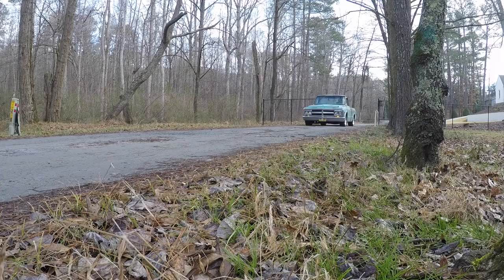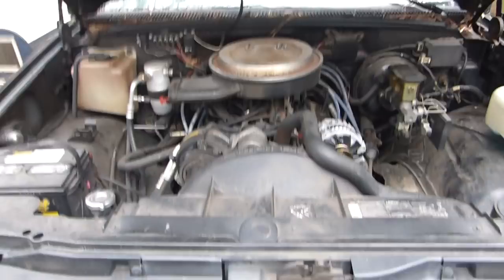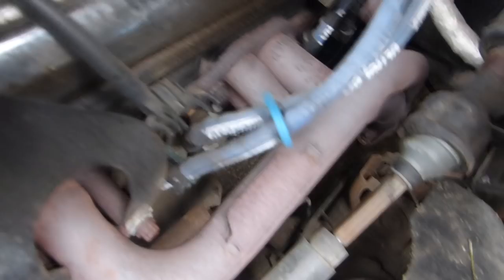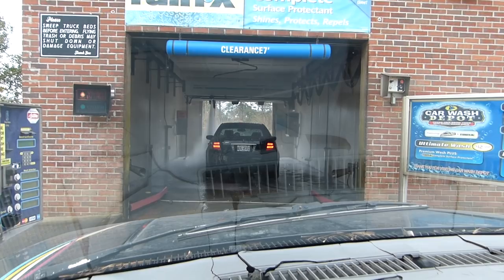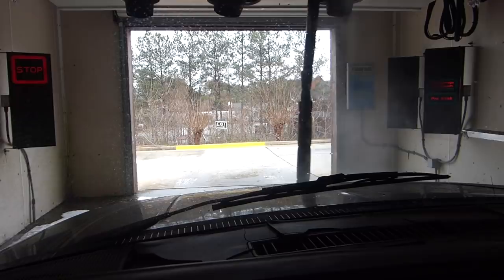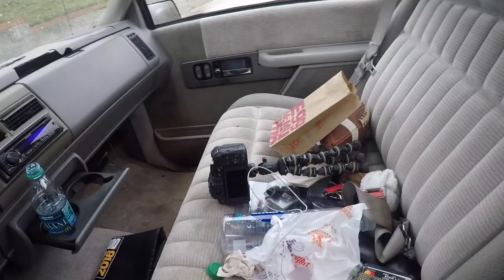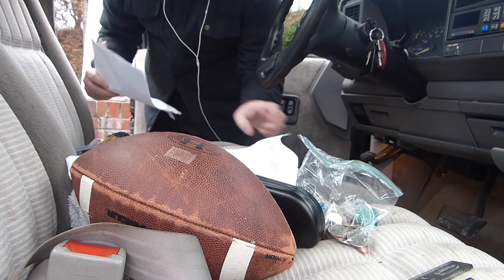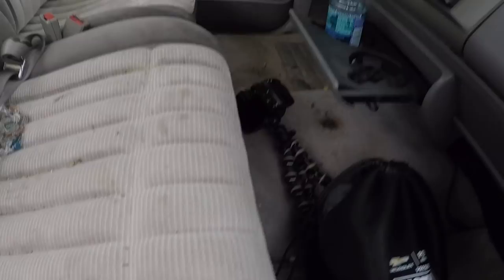I SOLD MY PACE TRUCK! Am I crazy?!?!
In this video, we take one last ride in Indy, our '93 Chevy INDY 500 PACE TRUCK, before it goes to its new owner, Clay Marlow of C10Squared (instagram link below). Follow along as we spend the last few hours with the truck (albeit charging the battery and cleaning it out ) and COMMENT below if you think I'm crazy for selling my Indy 500 Pace Truck. I know, I sold my pace truck. People do it all the time, right?!?!?!

If you dig the content, consider SUBSCRIBING to the channel, if you haven't already, please give us a THUMBS UP on the video and leave us a COMMENT letting us know what you think about us selling this unique truck (only 1534 made in 1993).